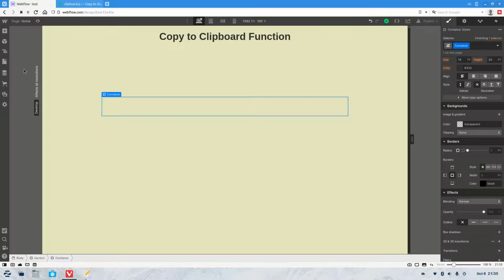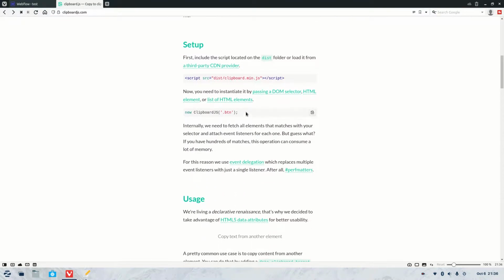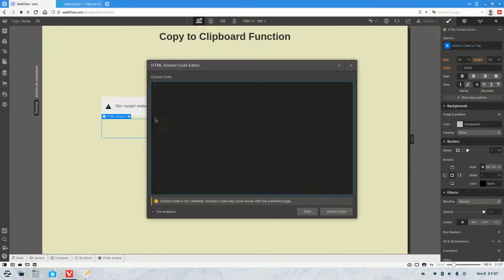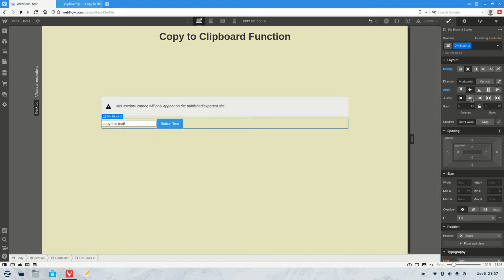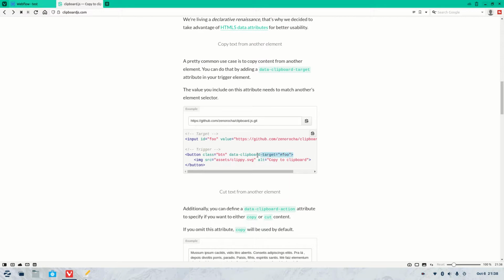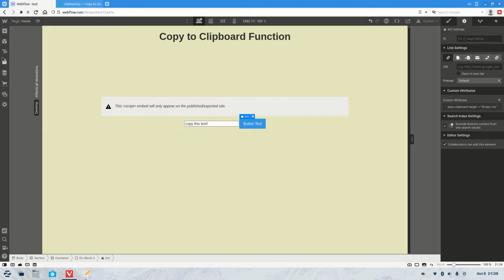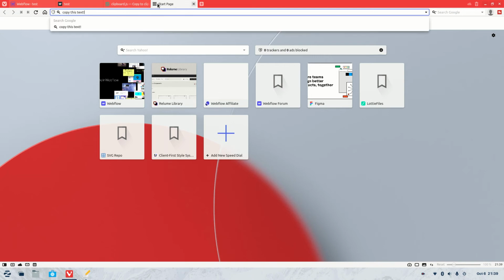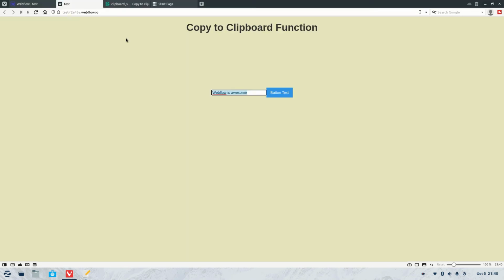Creating Copy to Clipboard Function in Webflow | Webflow Tutorials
In this Webflow tutorial I will be showing you how to create a copy to clipboard function/effect. This is a handy function that is not covered often in the Webflow community.

If you have a Webflow tutorial you would like me to cover, drop a comment in the comment section with your idea.